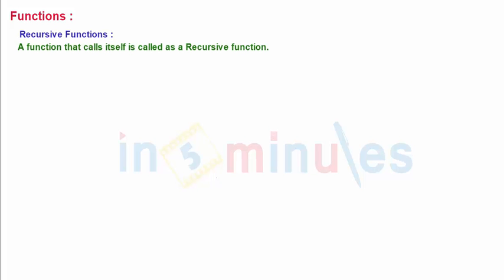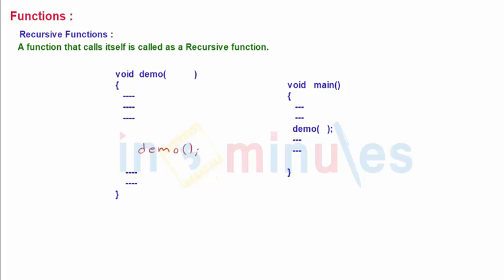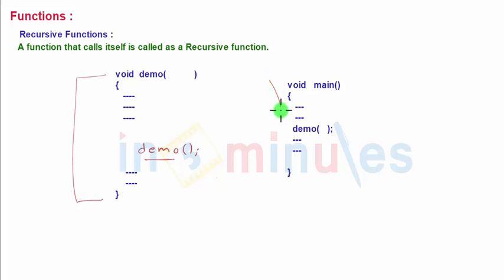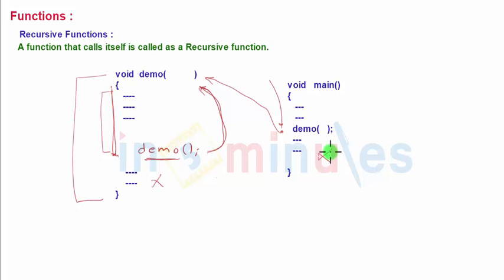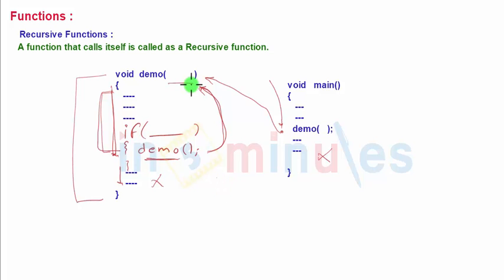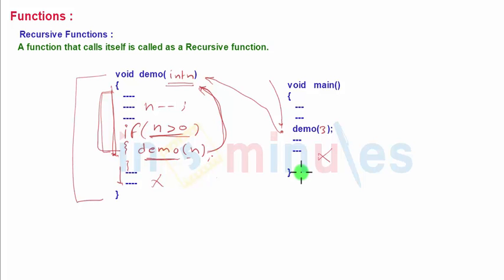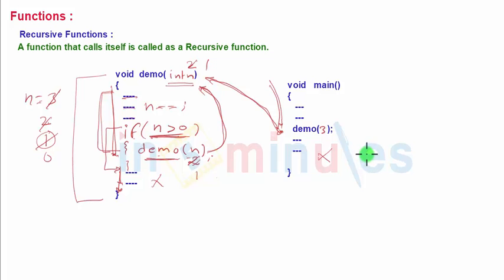Module4_Functions_Vid_13_Introduction to Recursive functions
What are recursive functions. How they work. Simple demonstration of defining a recursive function.